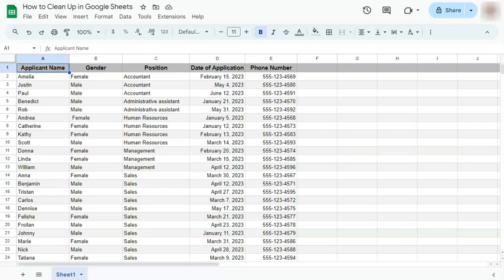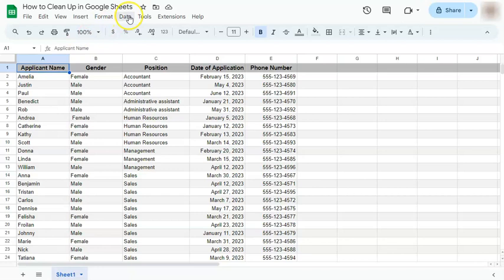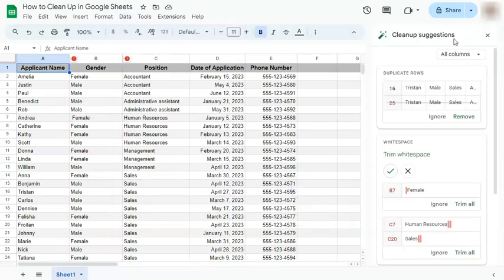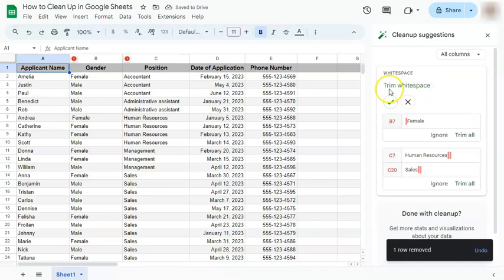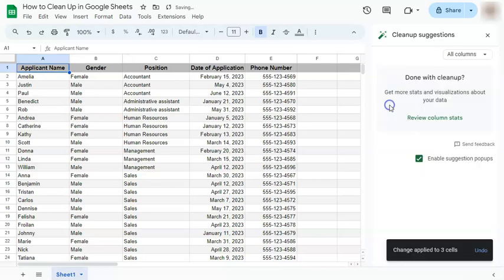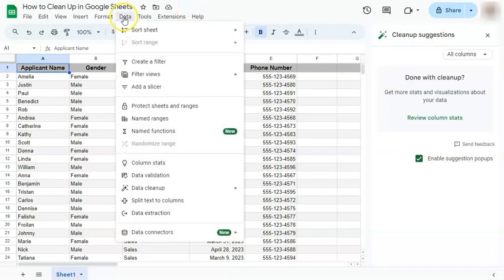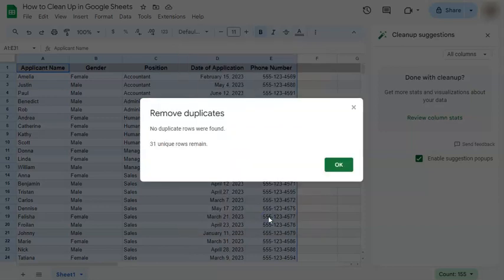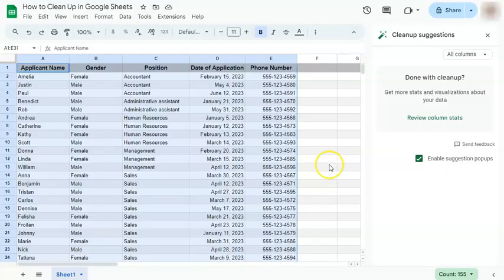How to Clean Up in Google Sheets (Remove Duplicates)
In this quick tutorial, discover how to clean up in Google Sheets!

Learn how to efficiently remove duplicates, trim excess spaces, and deal with inconsistencies to ensure accurate and organized spreadsheets. I'll walk you through step-by-step instructions, complete with helpful tips and tricks, to streamline your data cleaning process and boost productivity. Whether you're a beginner or an experienced user, mastering these cleanup techniques will enhance your data management skills and save you valuable time.